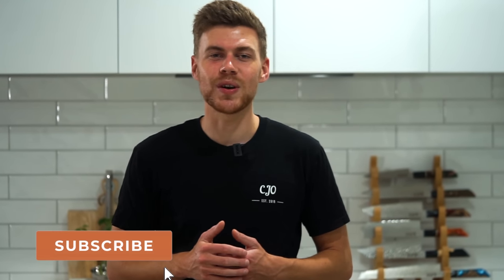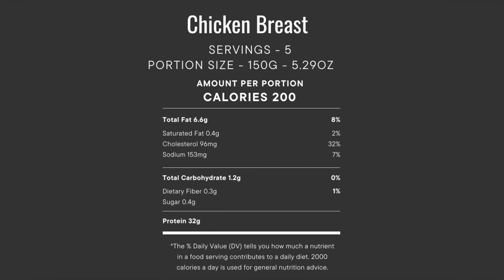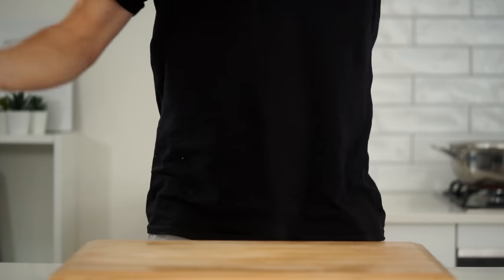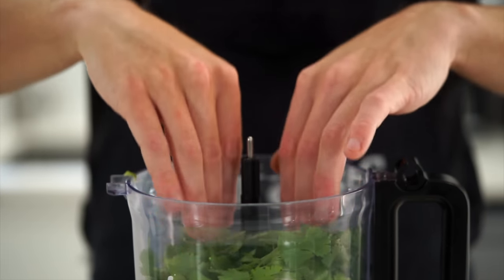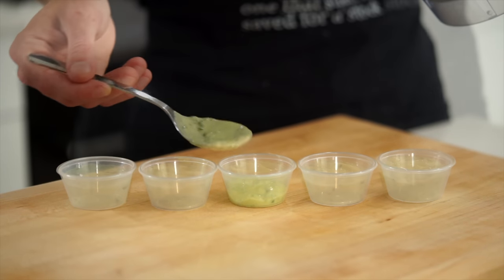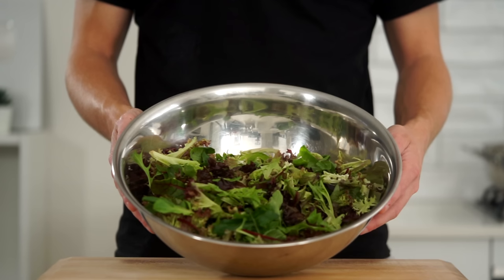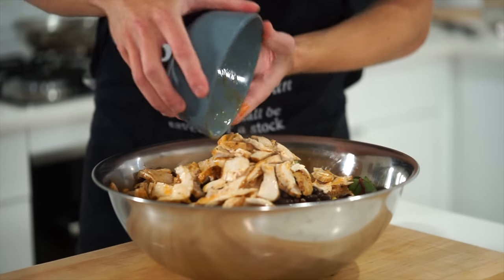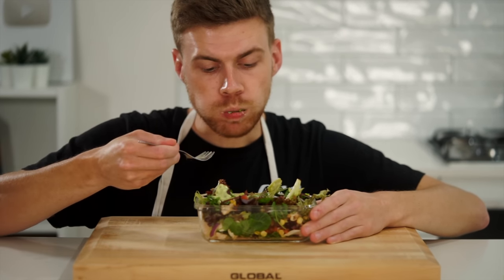Mexican Chicken Salad Bowl Meal Prep | Episode 9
This Mexican chicken salad bowl meal prep is easy to make and tastes amazing. I've included all of the macros in the video as well as added a new feature which is cost and from me being in Australia, the cost is calculated in AUD but will give you a rough idea of how much you're spending.

MEAL PREP CONTAINERS

Makes - 5 (1-litre Containers)

Ingredients -

Chicken & Seasoning -

750g (1.65lbs) - Chicken Breast
1 tsp (2.5g) - Onion Powder
1 tsp (2.5g) - Garlic Powder
1 tsp (2.5g) - Ground Cumin
1 tsp (2.5g) - Smoked Paprika
1 Tbsp (20ml) - Olive Oil
Sea Salt Flakes & Cracked Black Pepper To Taste

Avocado Yogurt Dressing -

1 - Avocado
1/2 Cup (120g) - Natural Greek Yogurt
1 1/2 Tbsp (30ml) - Red Wine Vinegar
Juice of 1 Lime
1/2 Bunch (10g) - Coriander (Cilantro)
2 1/2 tsp (1g) - Dried Oregano
1/3 Cup (80ml) - Extra Virgin Olive Oil

Salad Fillings -

200g (7.05oz) - Mesclun Lettuce Mix or Lettuce of Choice
200g (7.05oz) - Cherry Tomatoes, Quartered
1/2 Bunch (10g) - Coriander (Cilantro)
1 Can (400g-14oz) - Corn Kernels, Rinsed
1 Can (400g-14oz) - Black Beans, Rinsed
1 - Red Onion, Thinly Sliced